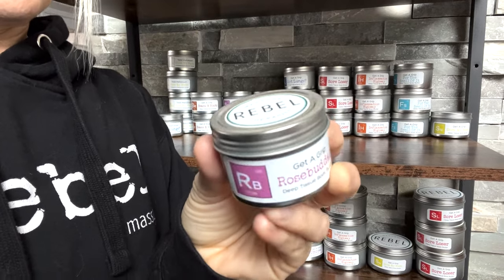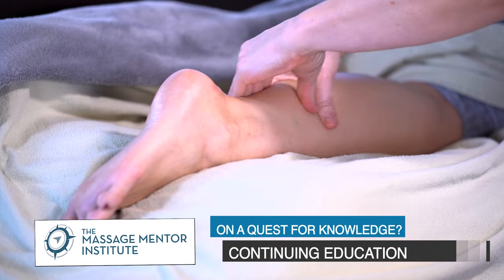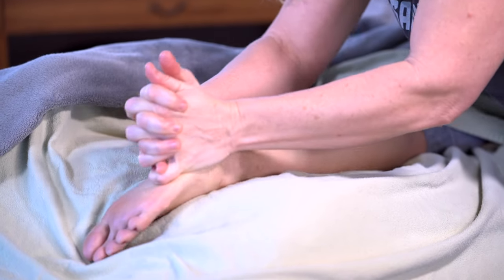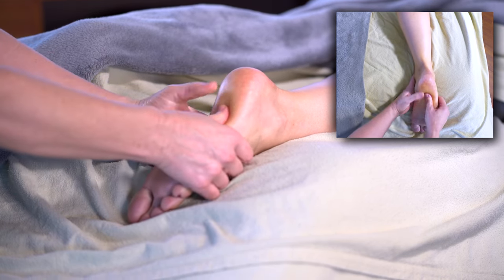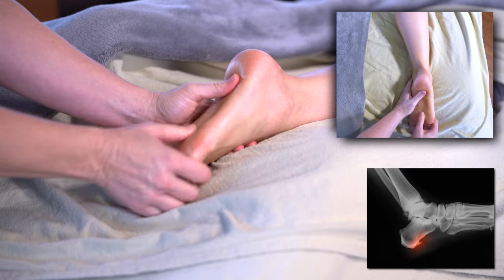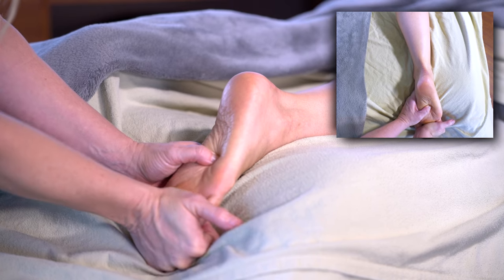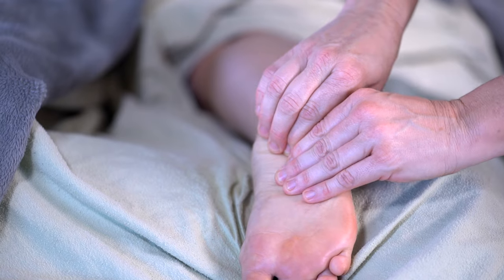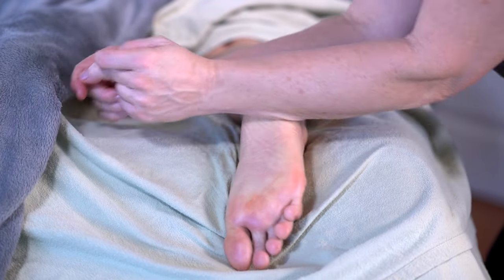Plantar Fasciitis 2.0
The stress our feet endure is real. Plantar Fasciitis is prevalent. Massage works. In this revisit to a common dysfunction, learn some new approaches for clients with plantar fasciitis pain. CLICK SHOW MORE